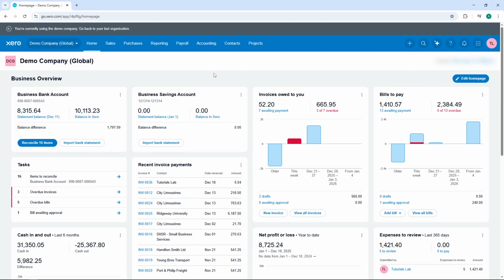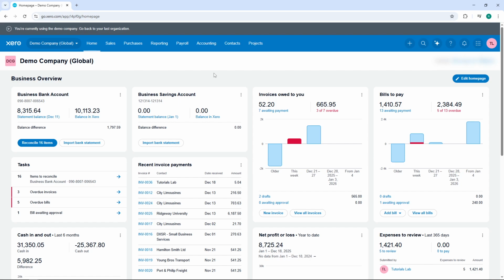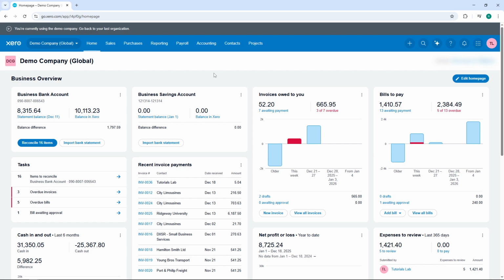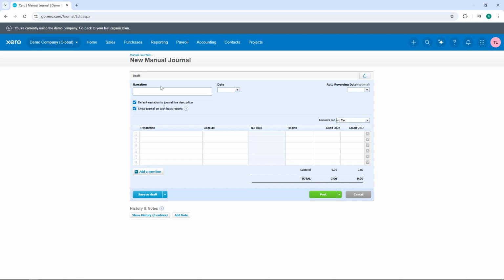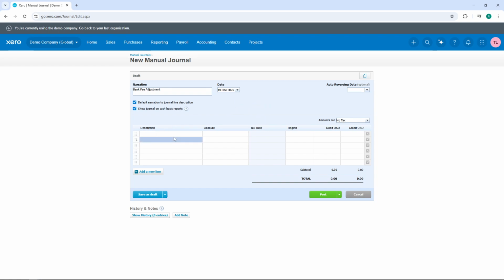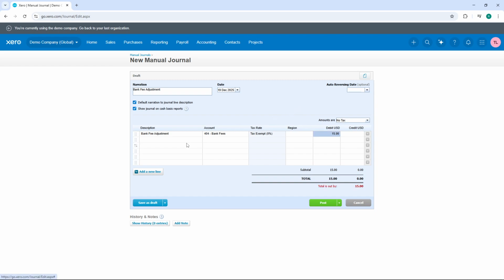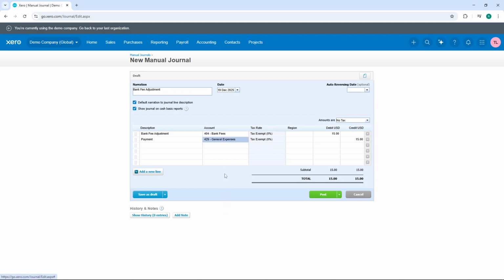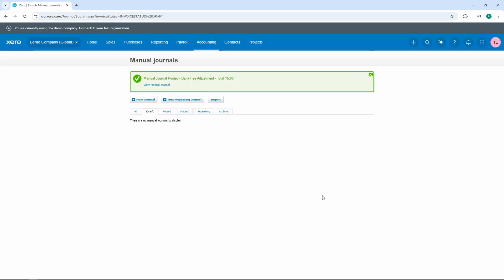How To Enter A Journal In Xero (Tutorial 2026)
Along the way, you'll learn how to enter a journal entry in Xero, Xero accounting software journal tutorial, adding a manual journal entry in Xero, create a general journal in Xero, step by step Xero journal guide, recording a journal transaction in Xero, setup a manual journal in Xero, process journal entries using Xero, Xero how to post a journal entry, detailed guide to Xero journal setup, learn to enter journals in Xero, explaining Xero manual journal entries